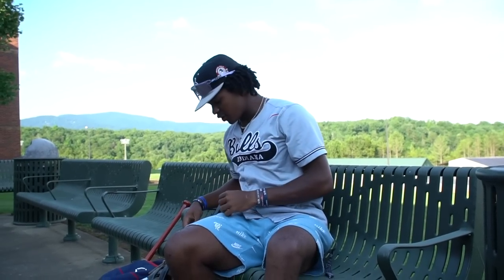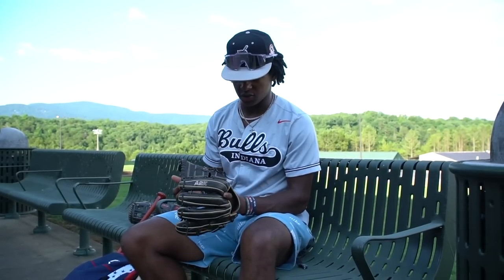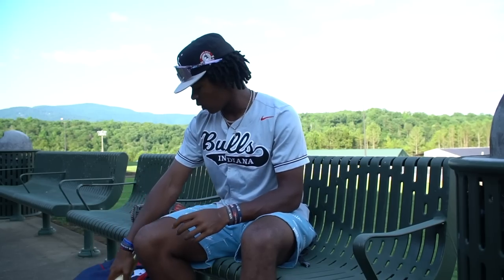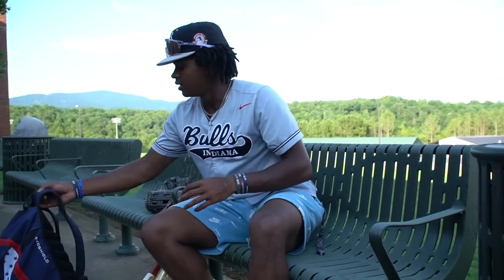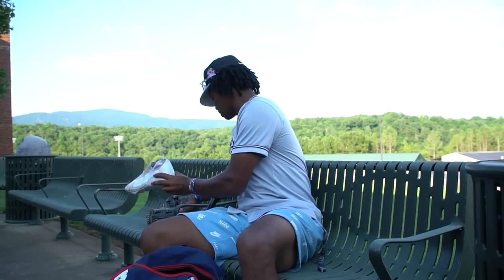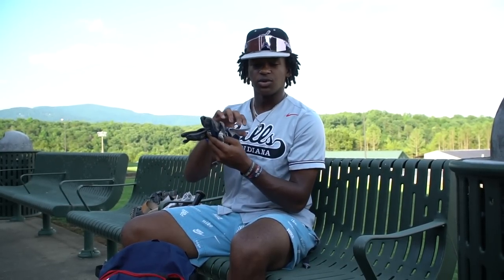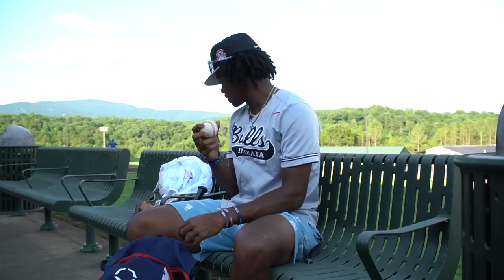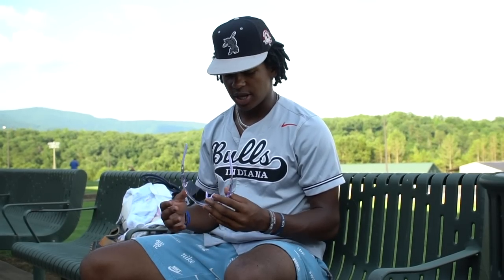What's In My Baseball Bag? FT. Andrew Wiggins A Class Of 2023 Outfielder Committed To Indiana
ShotByHype Brings you The Best High School Baseball Content On Youtube!

Episode 89: I was able to sit down with Andrew Wiggins before a Summer Ball game with the Indiana Bulls as he goes through what is in his Summer Ball Bag! From his Bats, to gear he goes through it all! Be sure to give Andrew a Follow on IG as well As give us a follow to stay up to date on new Videos!